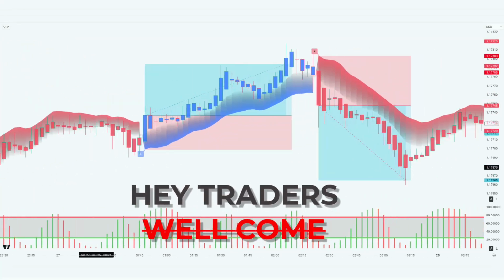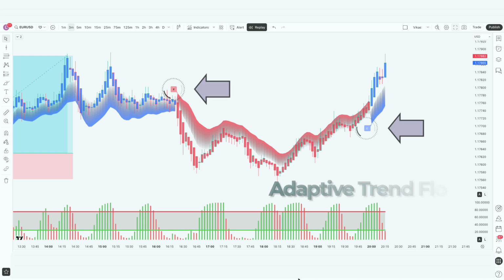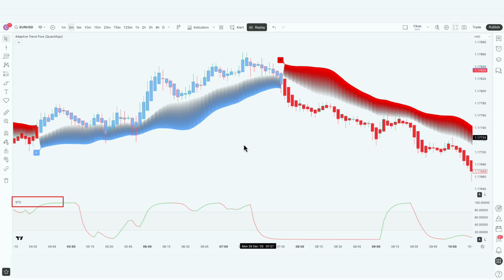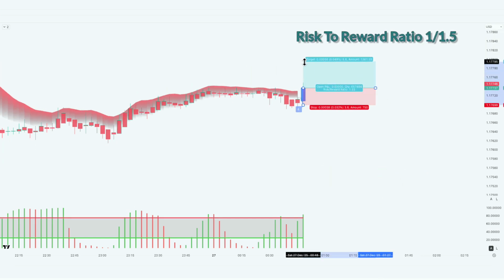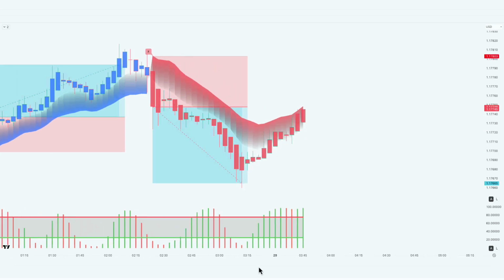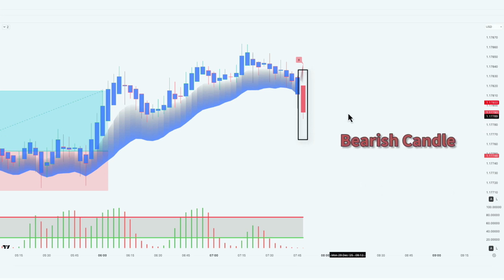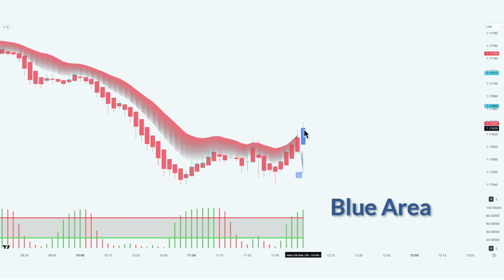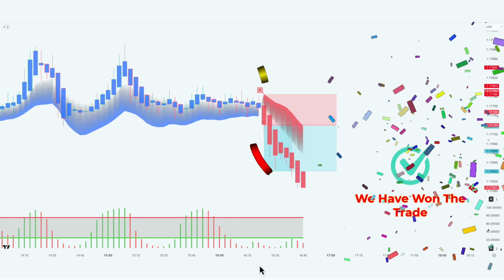NEW TradingView Indicator That Shows You Exactly Where To BUY & SELL